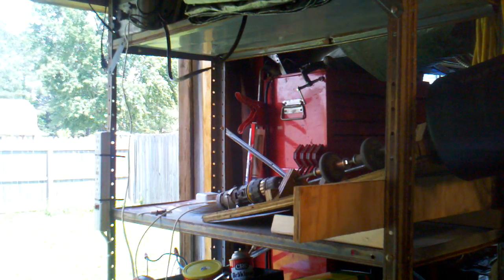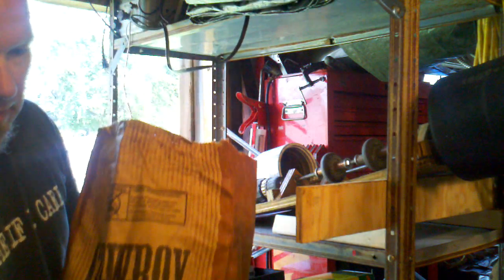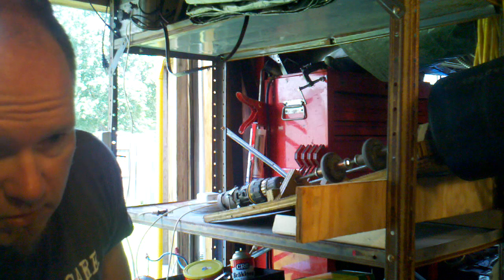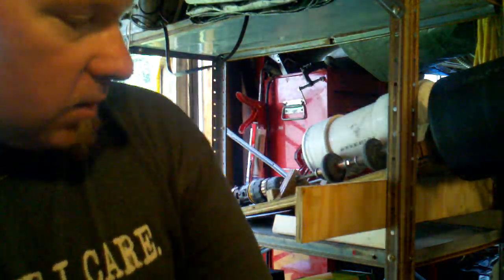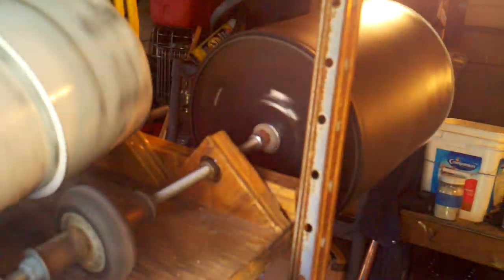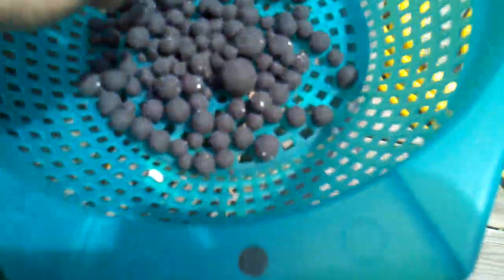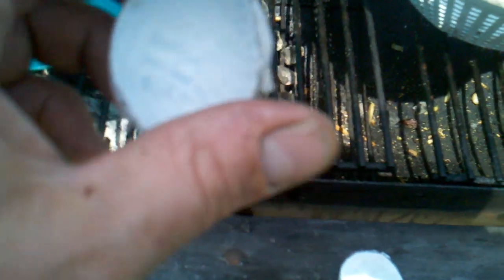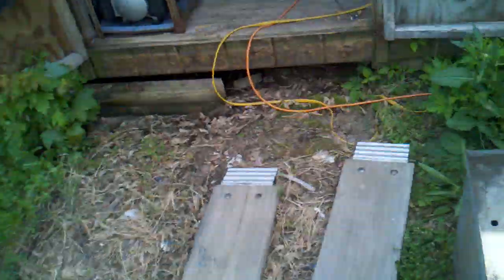My home made firework black powder ball mill with the star roller attachment.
In this video: I show how to make black powder stars using the Ball mill with the star roller attached. I made this maching from things I had laying around the shop.

Link to the "how to make a ball mill" video

encompassingselfreliance,com